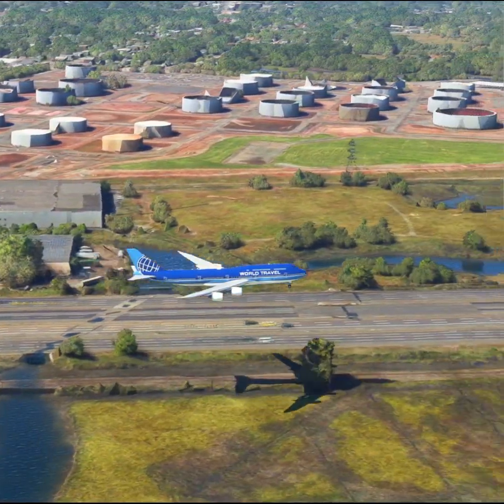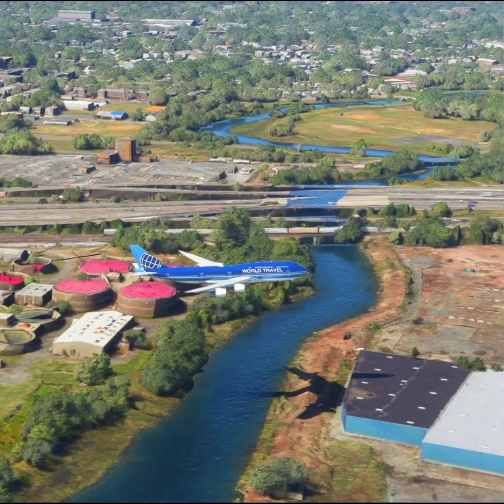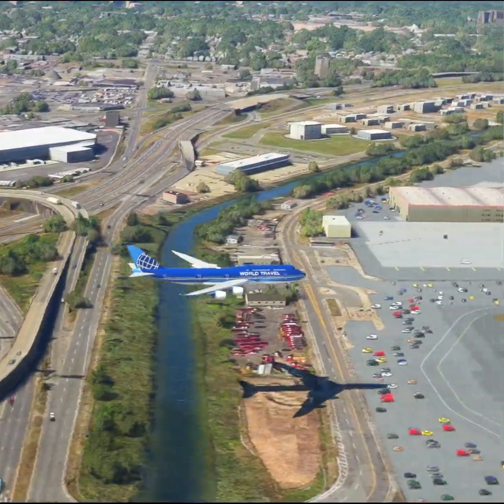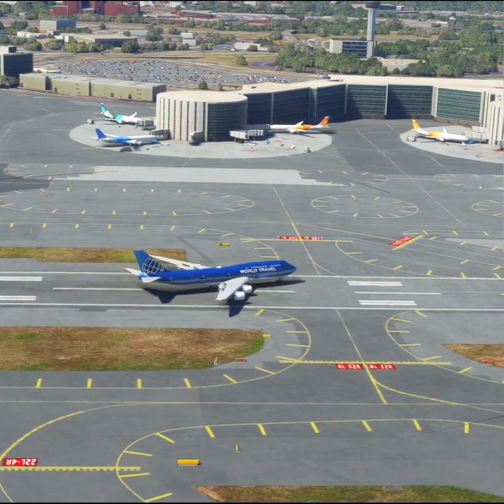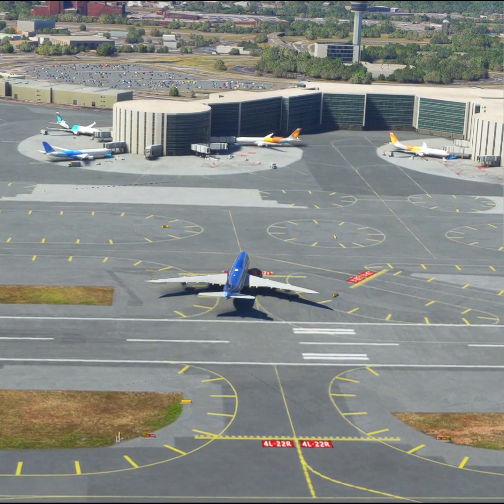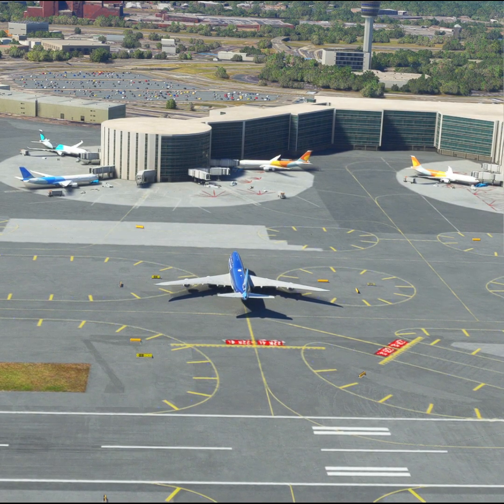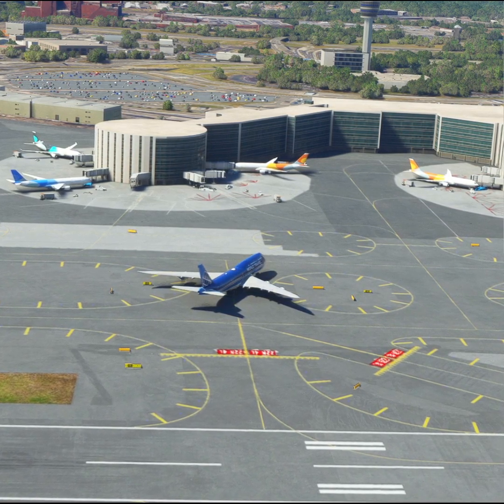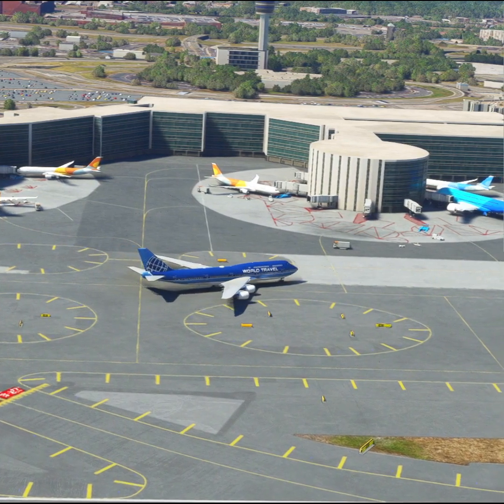Dangerous Airport! Skilled Pilot did Emergency Landing Boeing 747 at New York Airport